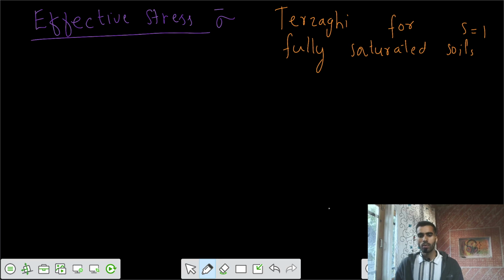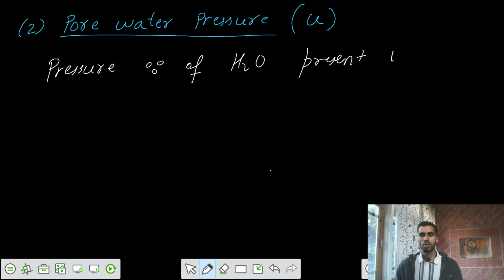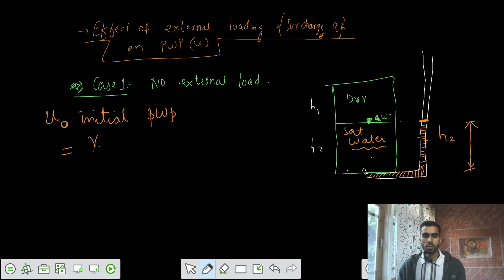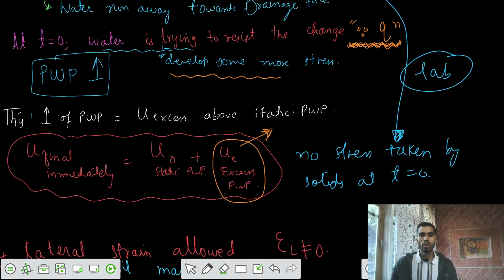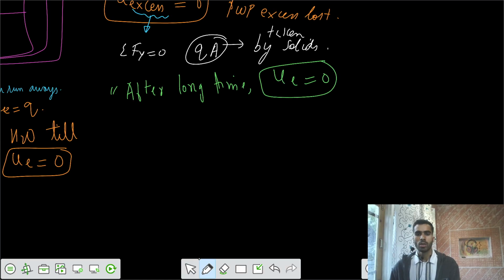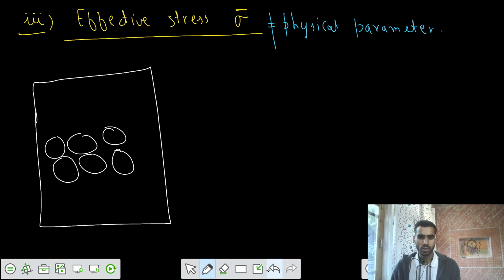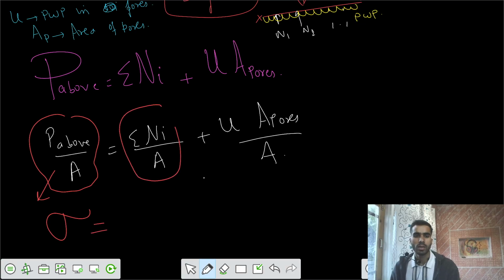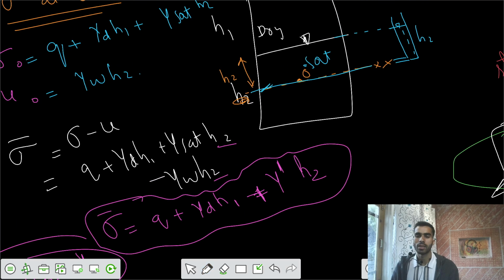Effective stress _ 18_Geotechnical Engineering